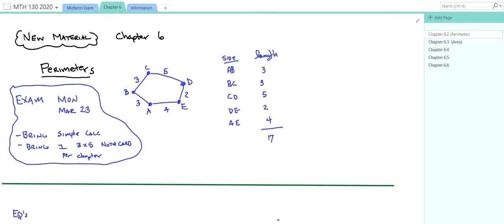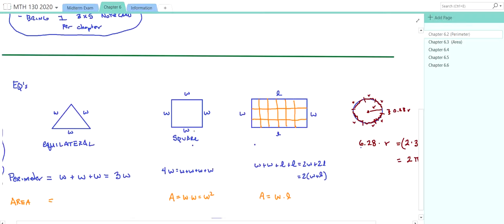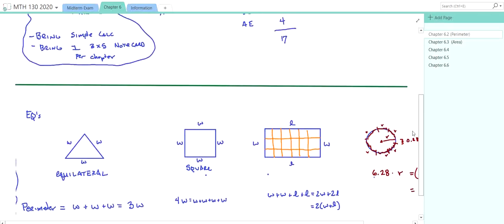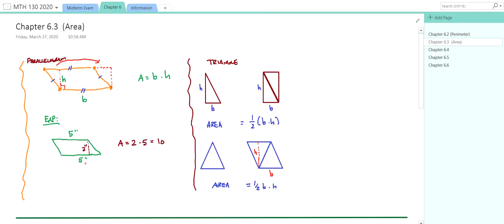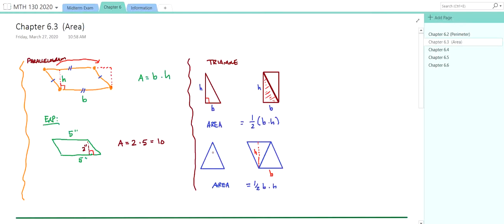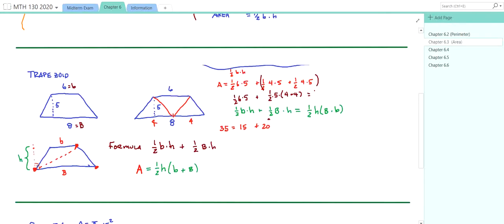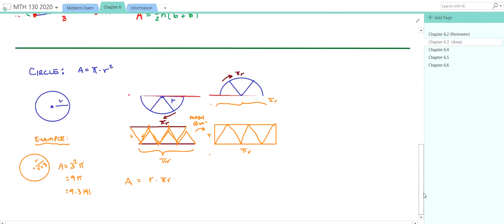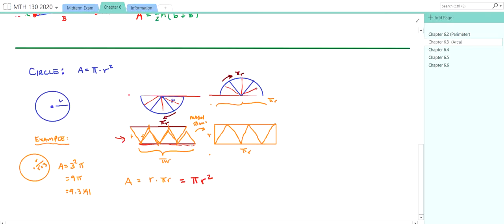MTH 130 Perimeters and Areas